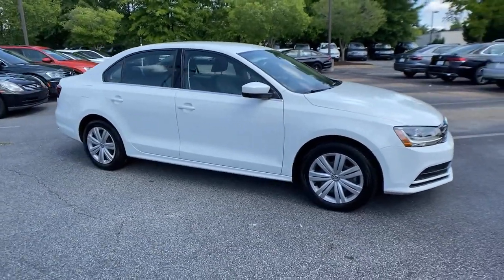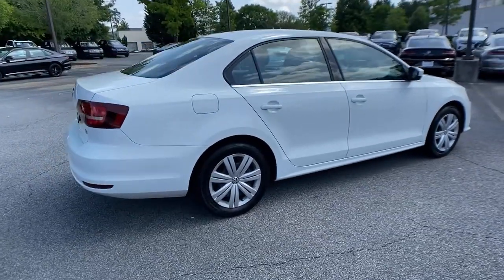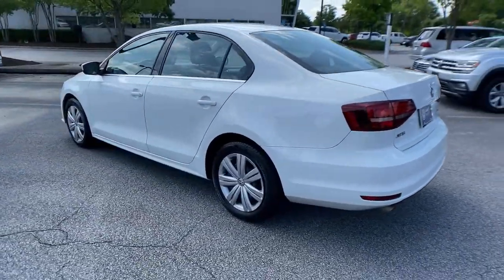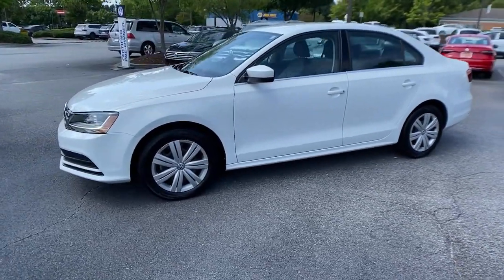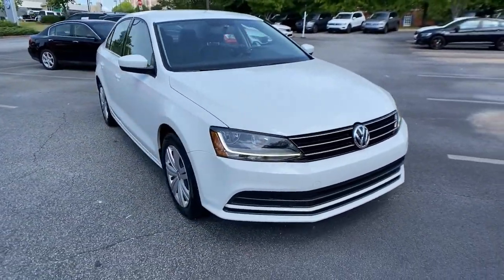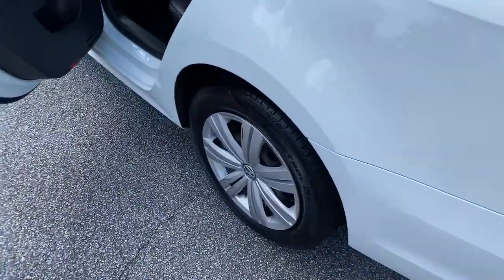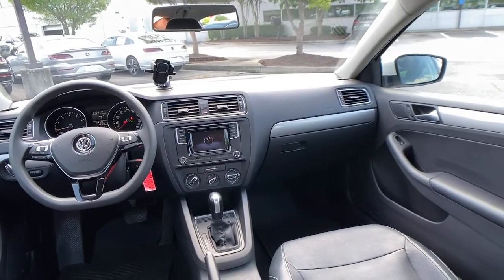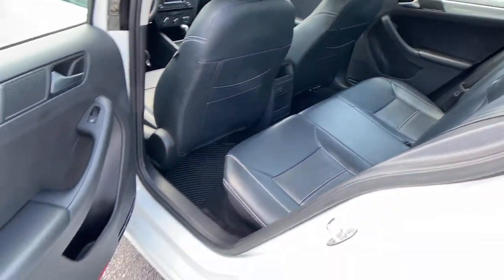2017 Volkswagen Jetta Alpharetta, Roswell, Johns Creek, Marietta, Sandy Springs, GA HM238087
Pure White Used 2017 Volkswagen Jetta available in Alpharetta, Georgia at Nalley VW of Alpharetta. Servicing the Roswell, Johns Creek, Marietta, Sandy Springs, GA area.
2017 Volkswagen Jetta 1.4T S - Stock#: HM238087 - VIN#: 3VW2B7AJ8HM238087

Recent Arrival! Certified. Jetta 1.4T S Pure White28/38 City/Highway MPGVolkswagen Certified Pre-Owned Details:* Roadside Assistance* 100+ Point Inspection* For CPO Vehicles purchased on or after January 5, 2021: MY17 and older vehicles are eligible for a 2 year, 24,000 mile whichever occurs first, limited warranty. MY18 and MY19 vehicles are eligible for a 1 year, 12,000 mile whichever occurs first, limited warranty. MY2020+ vehicles are eligible for a 2 year, 24,000 mile whichever occurs first, limited warranty.* Vehicle History* Warranty Deductible: $50Check out Clicklane at nalleyvw.com for 100% online car buying! Fast and simple with delivery straight to your home. Contact our internet department for more information.